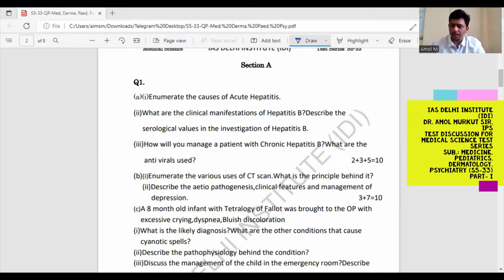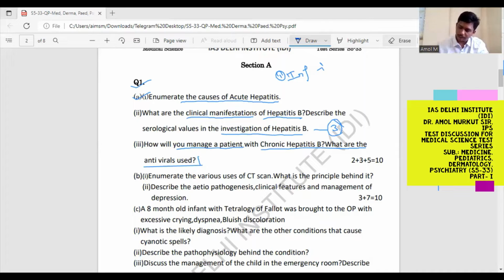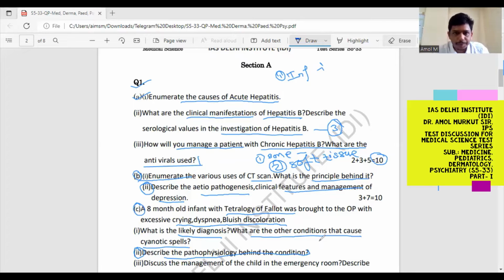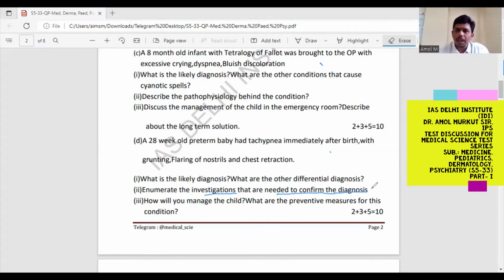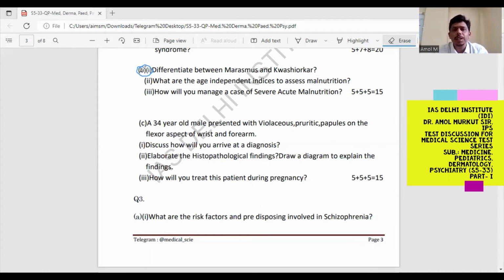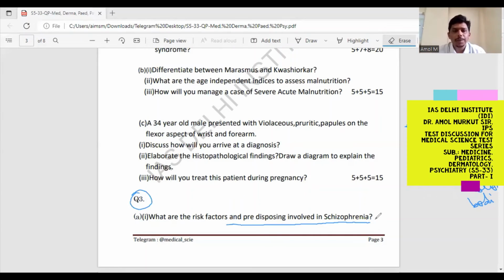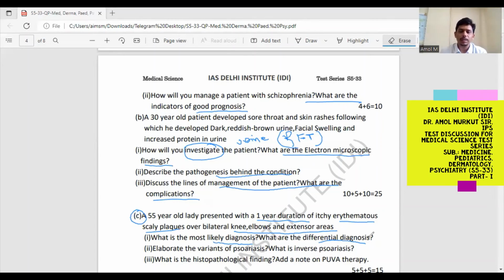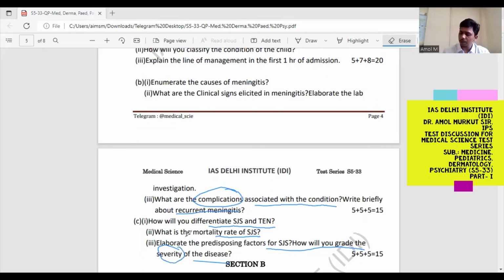Dr Amol Murkut sir, IPS.Test Discussion for Medical Science Test Series by IDI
Sub.: Medicine, Pediatrics, Dermatology, Psychiatry (S5-33) (Part - 1)